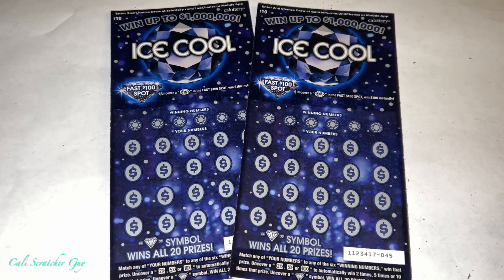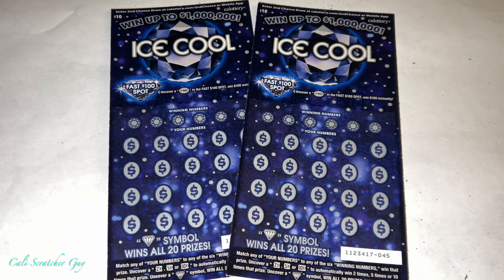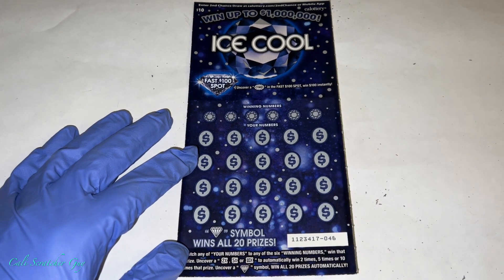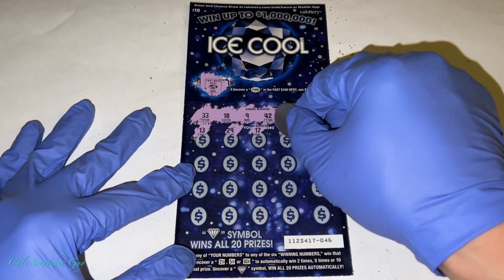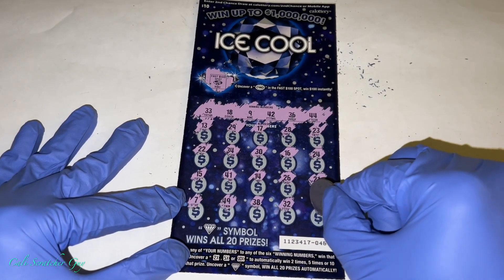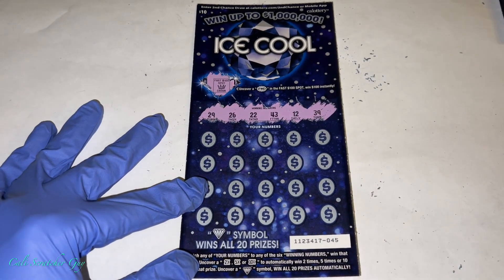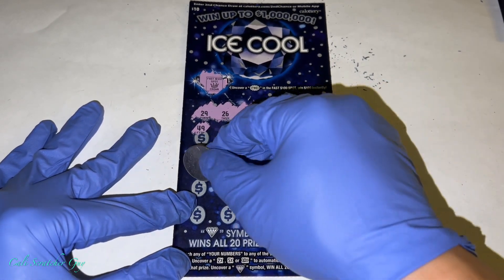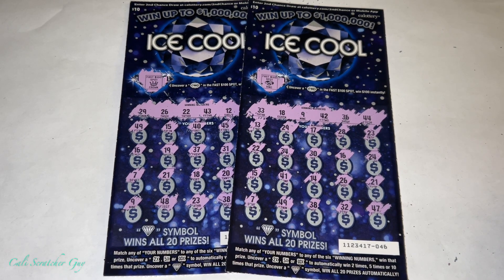WINNER OR BUST? $10 ICE COOL CALIFORNIA LOTTERY SCRATCHERS SCRATCH OFF!